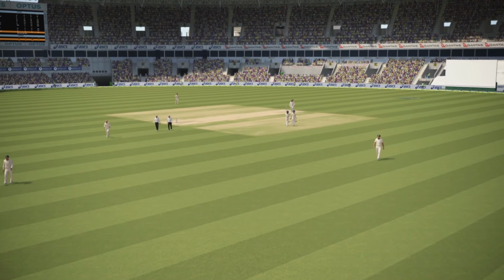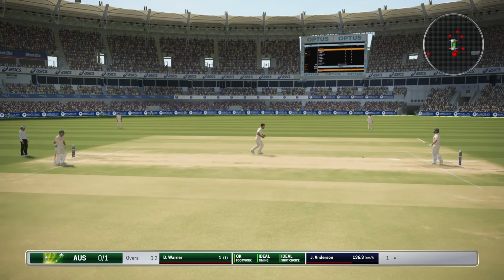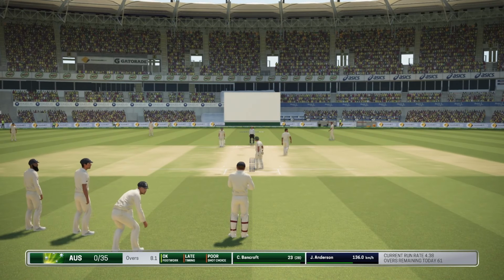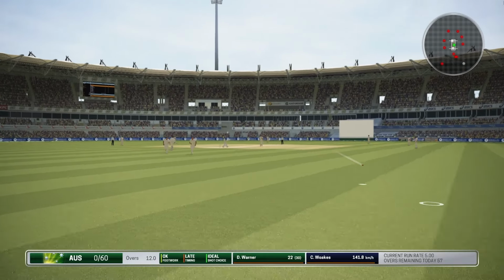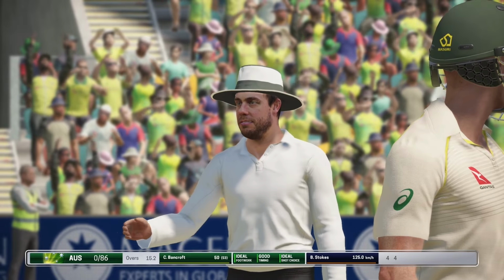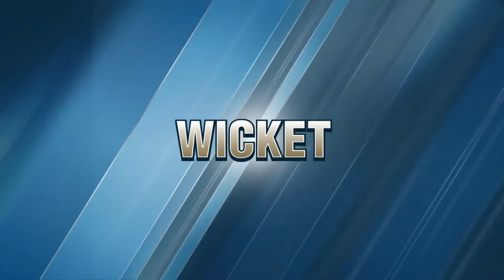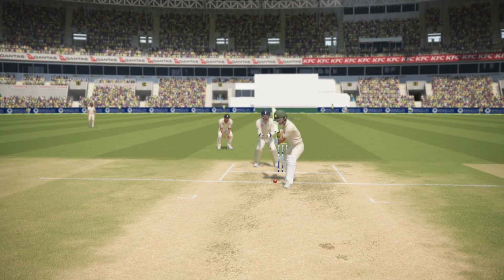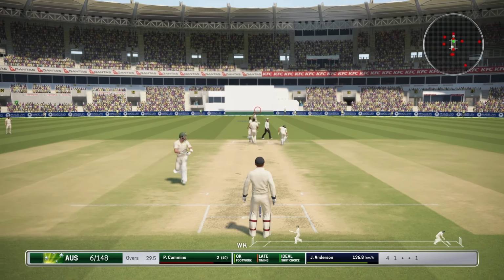Playing The Ashes In The Most REALISTIC Cricket Game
Peak test cricket in the most realistic cricket game of all time, Ashes cricket 2017. Let's revisit one of the best cricket games ever made with an epic ashes test.